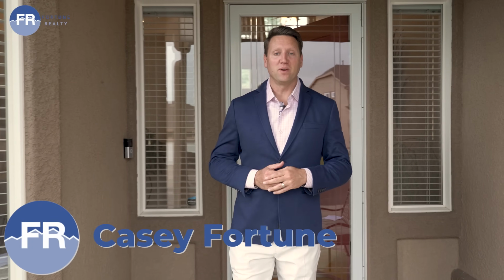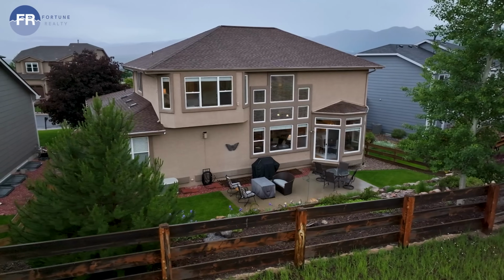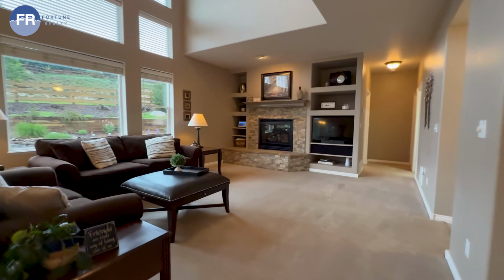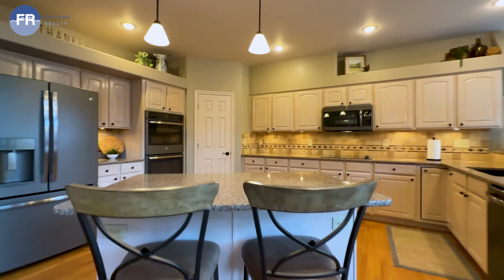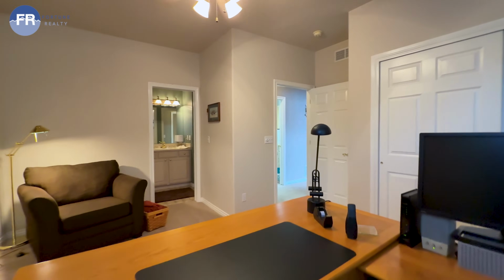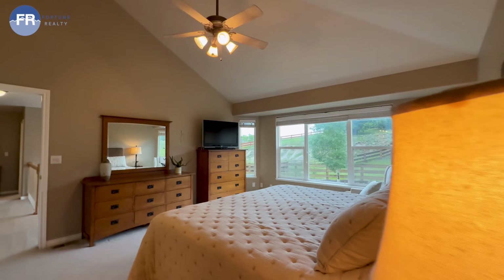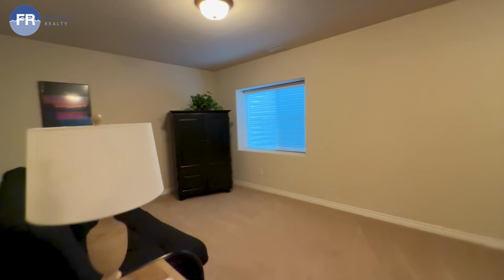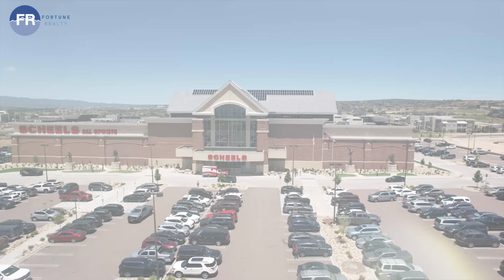This Northgate Colorado Springs home has everything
Listed at $746,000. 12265 Jones Park Ct, Colorado Springs, CO 80921. Breathtaking mountain views greet you from nearly every angle of this warm, inviting home that sits in the heart of Northgate. A dramatic two-story wall of windows fills the living room with natural light, framing the private backyard. This open floor plan seamlessly connects the living room, with cozy gas fireplace and custom built-ins, to the kitchen and dining areas. The kitchen is truly the heart of this home, featuring a spacious center island with granite countertops, updated appliances, and a generous corner pantry. The adjacent eat-in dining area opens directly to a private backyard oasis—step outside onto your patio surrounded by mature, professional landscaping, perfect for outdoor entertaining or peaceful mornings. The main level also features a convenient guest bedroom and a full bathroom, making it ideal for visitors or multigenerational living. Upstairs, you’ll find two secondary bedrooms, another full bath, and a spacious primary suite with incredible Front Range views. The attached five-piece bath provides a spa-like retreat with a soaking tub, dual vanities, and a walk-in closet. The finished basement offers even more flexibility with a large bedroom, full bathroom, and an expansive recreation space—perfect for a home theater, gym, or multi-generational living. There’s also plenty of additional storage space. Car enthusiasts will love the oversized 3-car garage, providing ample space for vehicles, workshop tools, or outdoor gear. Located in the highly desirable Northgate community, this home offers quick access to I-25, award-winning Academy District 20 schools, the U.S. Air Force Academy, premier shopping, dining, trails, and entertainment.

 Thinking about relocating to Colorado Springs?

⬅️ to view more information on this home.